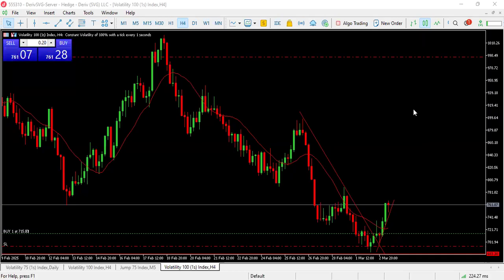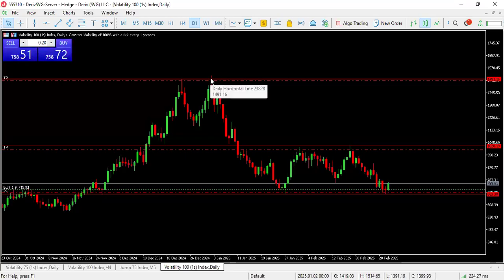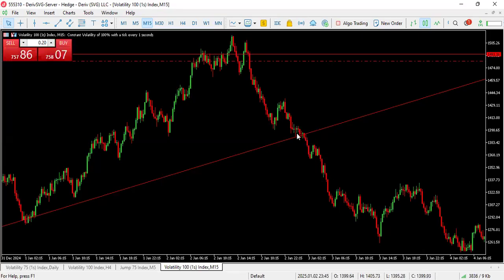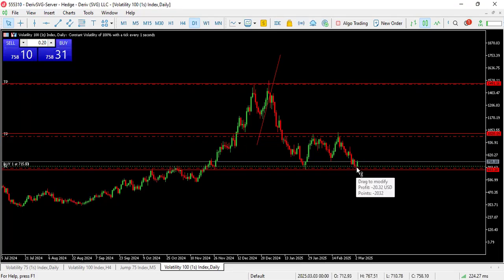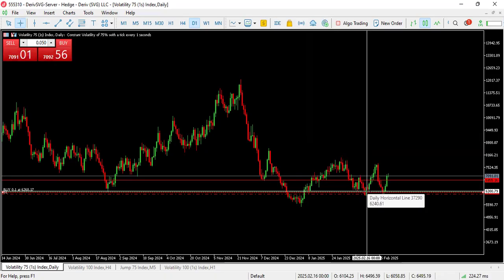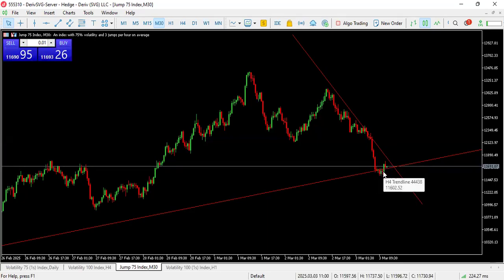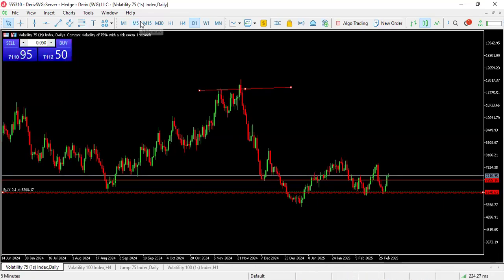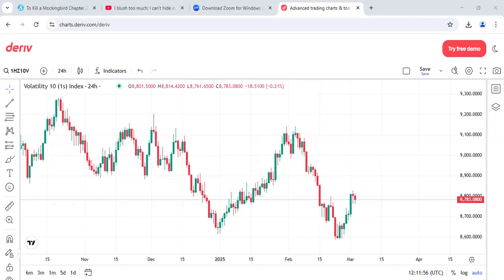price action strategy that works